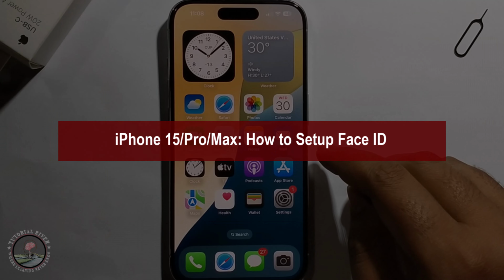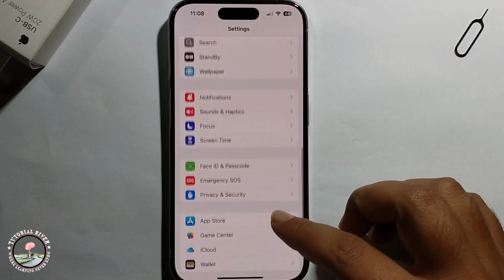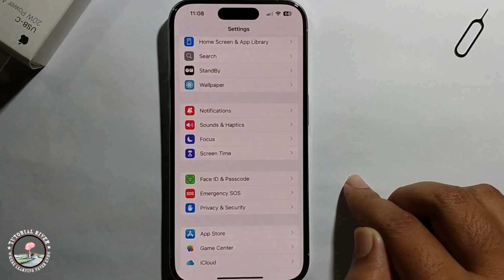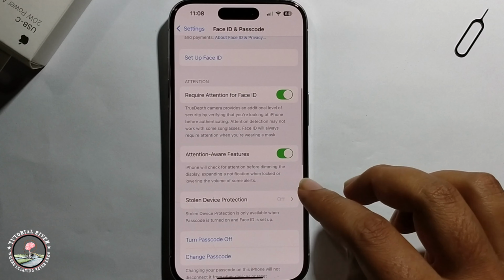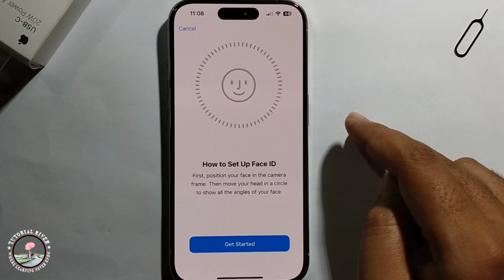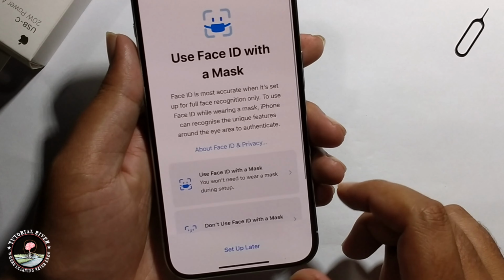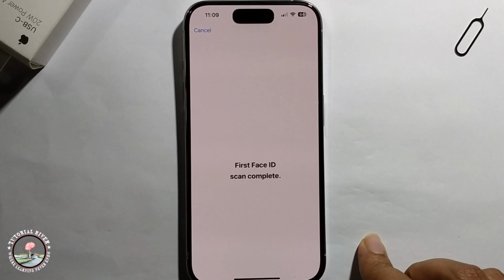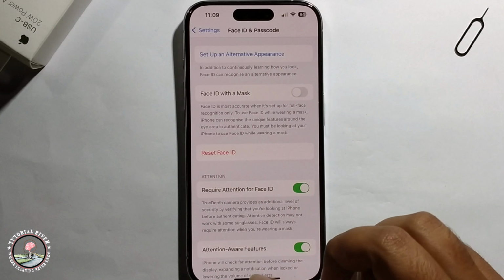iPhone 15/Pro/Max: How to Setup Face ID - Full Process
Learn how to use Face ID on your iPhone, from how to set it up and use it for payments to how to disable the feature.

Video Parts:
0:00 Info & Intro
0:07 Open iPhone Settings
0:40 Click on Setup face ID
1:13 Ending & Outro